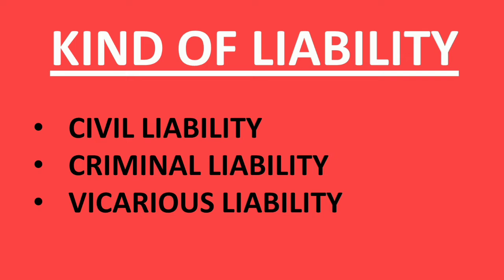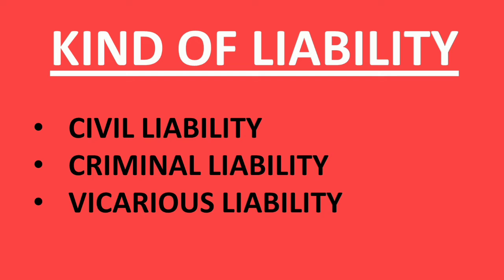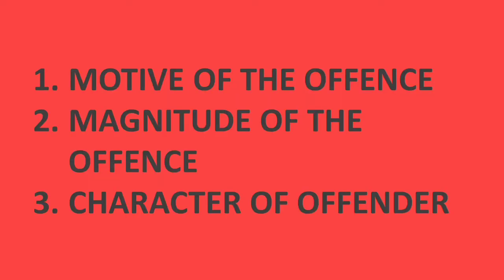jurisprudence-liability-kinds-how criminal & penal liability is measure?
LIABILITY IS AN IMPORTANT  TOPIC IN JURISPRUDENCE. I HAVE TRIED TO MAKE IT SIMPLE.